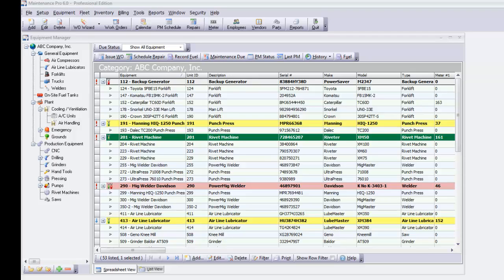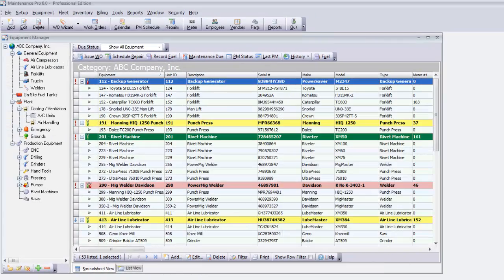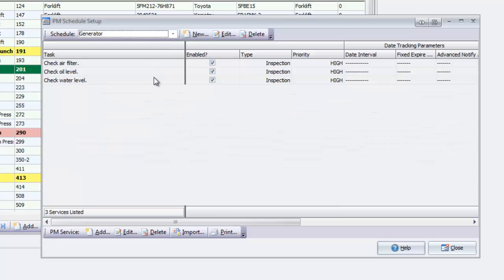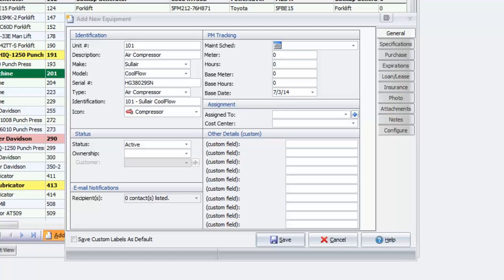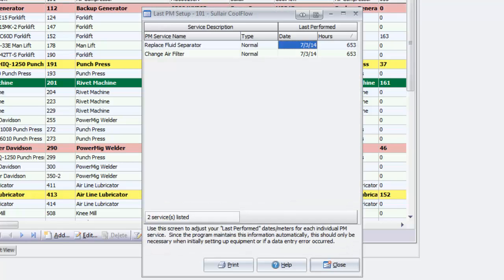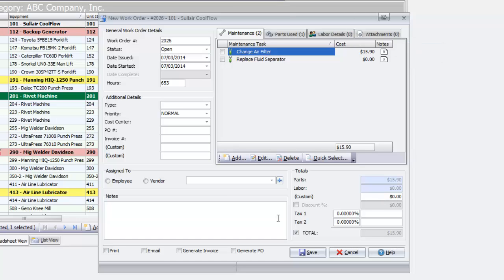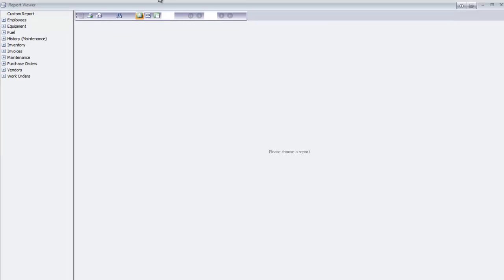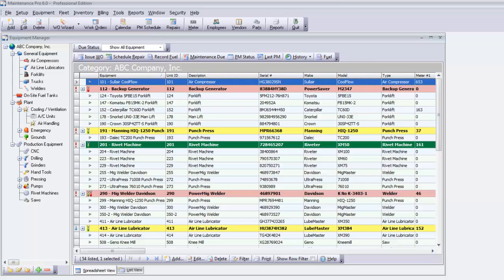Intro to Maintenance Pro 6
Computerized Maintenance Management Software used to track equipment and assets in any industry